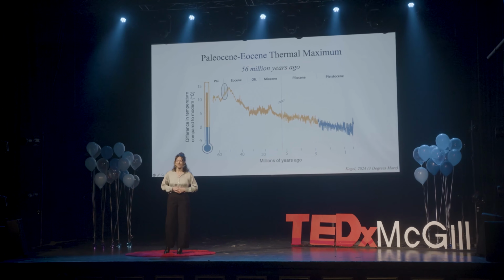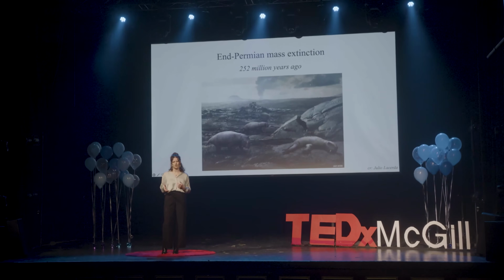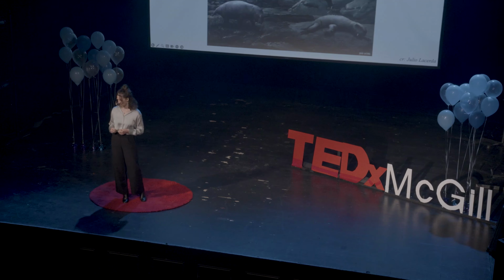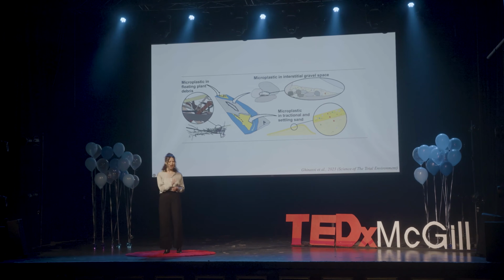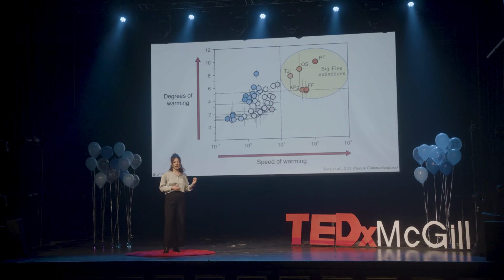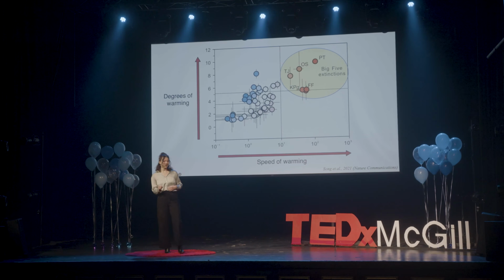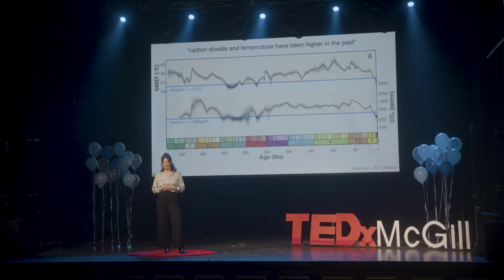Can we use geological examples to understand the climate crisis? | Charlotte Spruzen | TEDxMcGill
Can the past predict our climate future? In this talk, Charlotte unpacks how Earth’s ancient ripples, rocks, and warming events are used—and misused—in today’s climate change debates. Through the lens of uniformitarianism, she challenges the idea that today's crisis is just another natural cycle. With striking geological examples and a powerful call to action, Charlotte reveals why context matters—and why understanding Earth’s deep past may be the key to saving its future. Charlotte is a PhD candidate at McGill University. She completed her undergraduate degree at the University of Cambridge, and stayed for a master’s degree specializing in the oceanic sulfur cycle. Now, she researches sedimentary rock predating the dawn of animal life, aiming to improve our understanding of how microbially-constructed reefs altered ancient climate. She is passionate about teaching others about geology, because an understanding of Earth history and deep time directly lends itself to an appreciation for the natural world. As a result, she does science outreach on social media under the username @charbonate, through which she creates informative videos about the Earth's past, and advocates for the importance of geoscience education. This talk was given at a TEDx event using the TED conference format but independently organized by a local community.